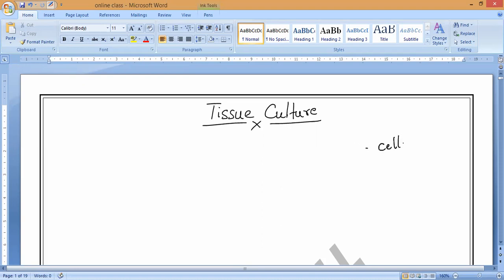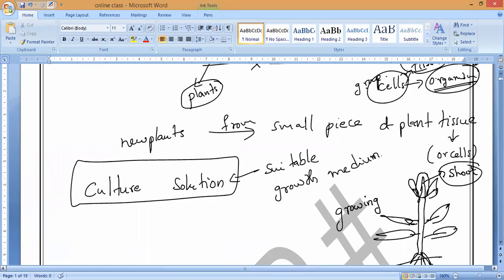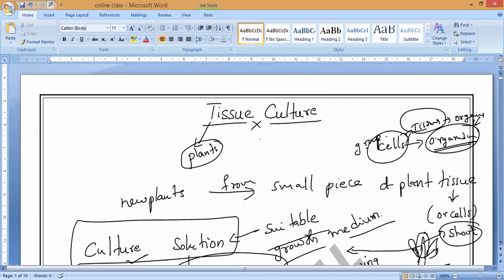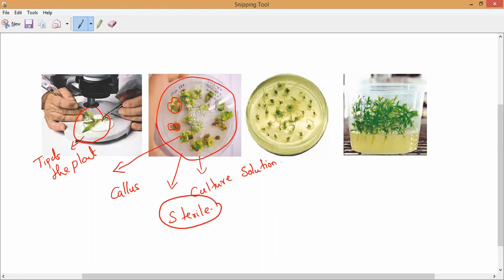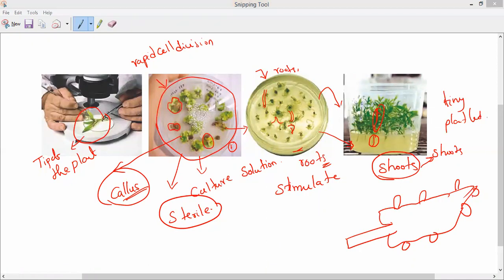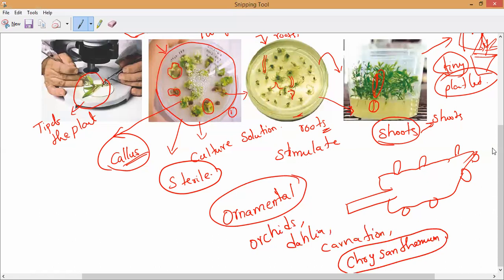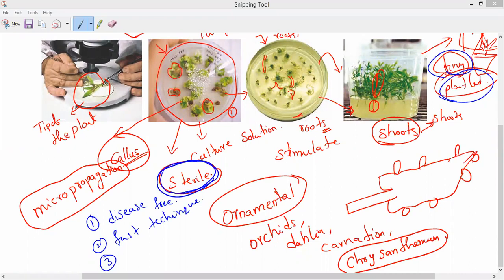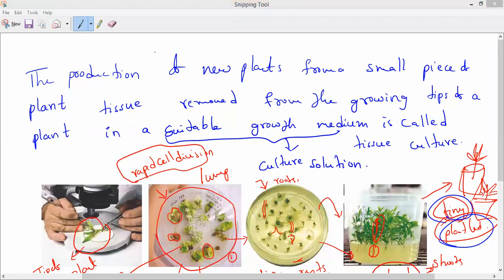TISSUE CULTURE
@mnracademy The production of new plants from a small piece of plant tissue (orcells) removed from the growing tips of a plant in a suitable growth
medium (called culture solution) is called tissue culture.